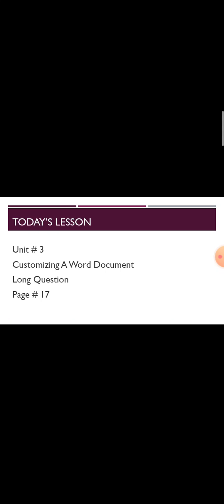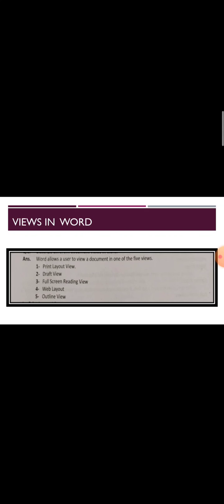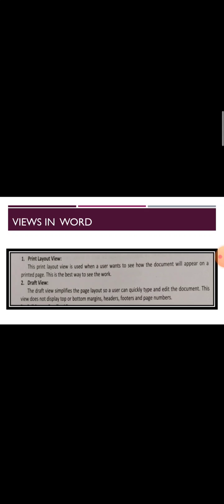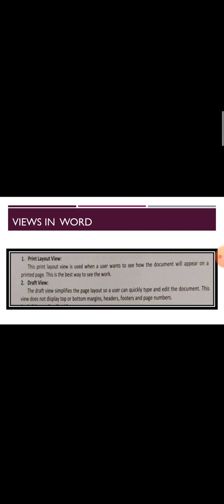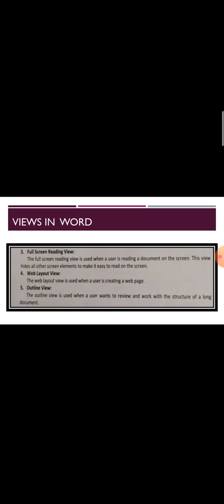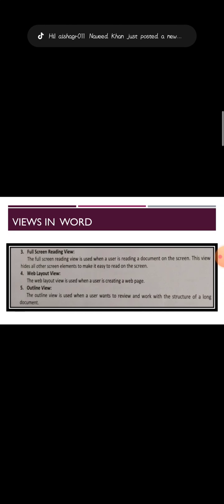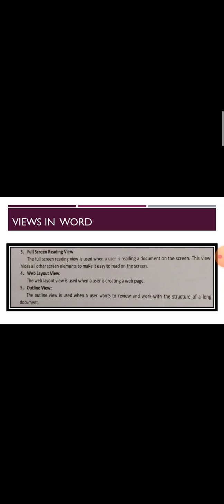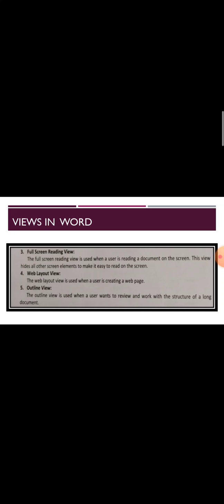25 August 2020(5)